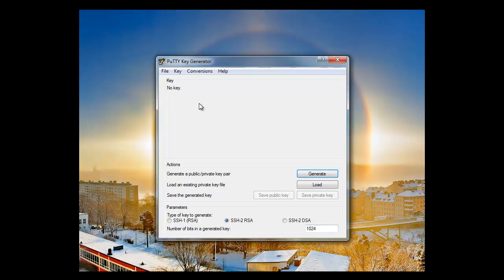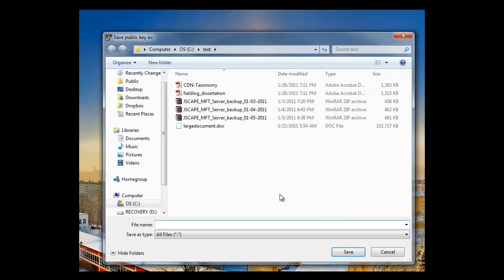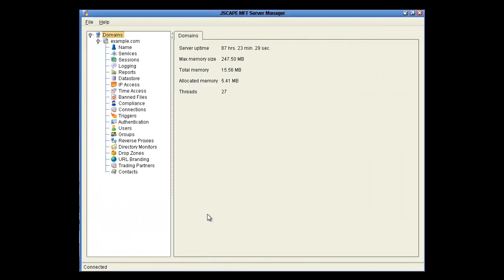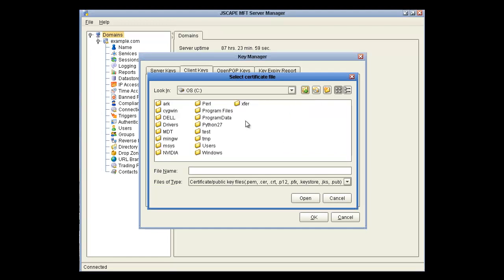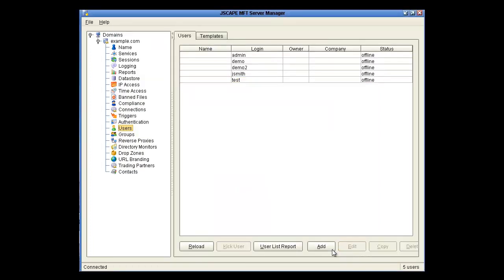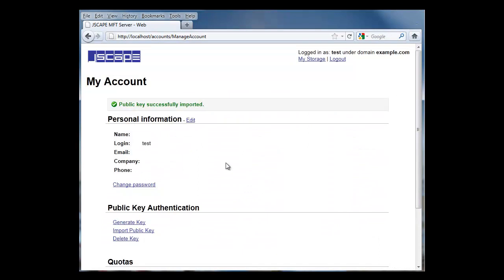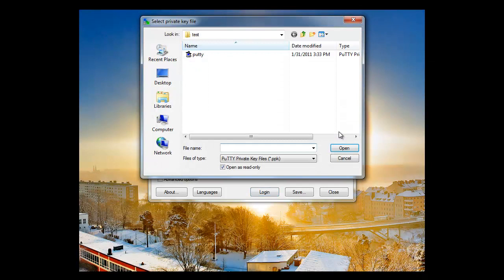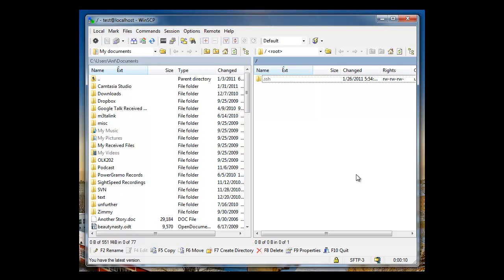Public Key Authentication using PuTTY and WinSCP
Simplify your managed file transfers with JSCAPE.

Secure and manage your file transfers across thousands of users and multiple operating systems and file transfer protocols with JSCAPE MFT Server.

Demonstrates how to use Public Key Authentication (PKA) to login to JSCAPE MFT Server with WinSCP over SFTP after generating keys with PuTTYgen.